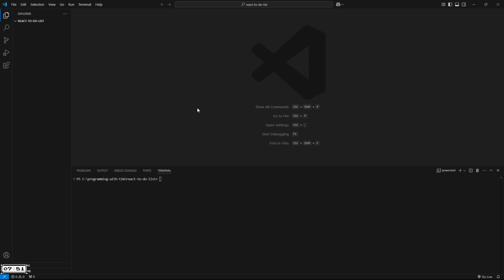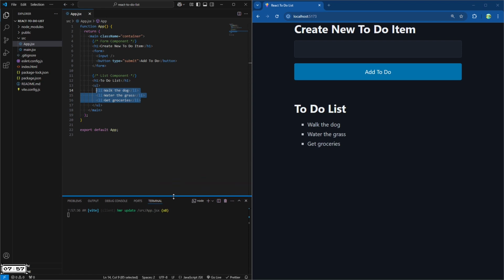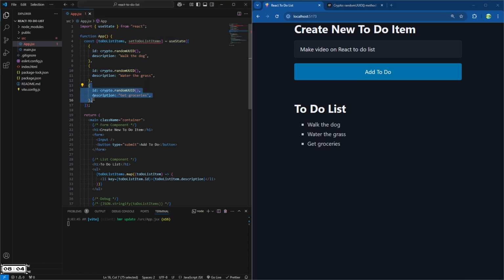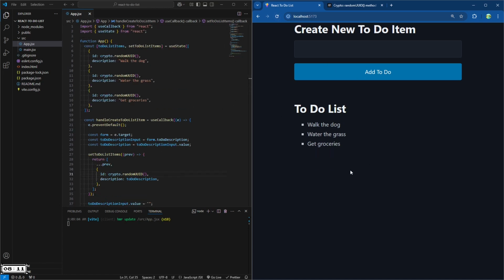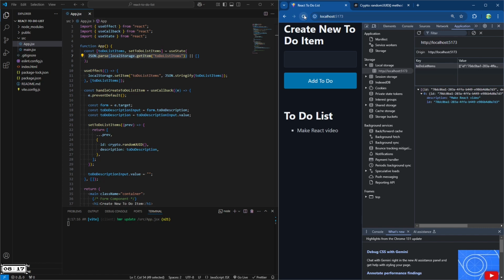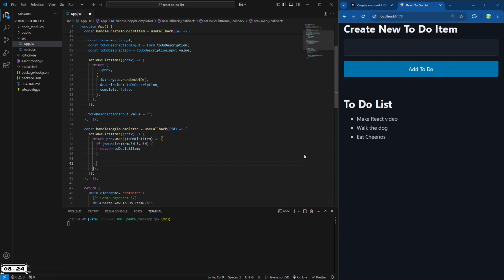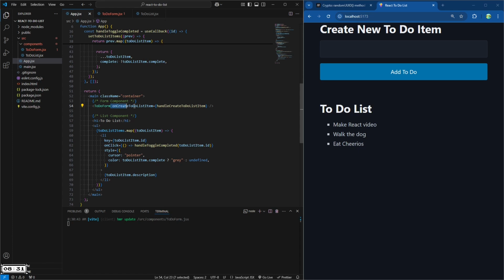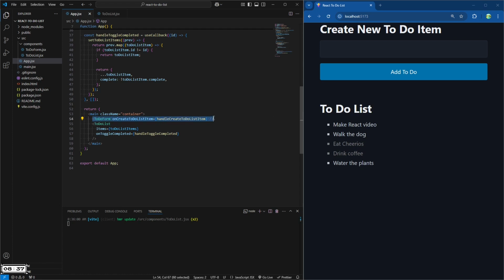How to create a To Do List app in React